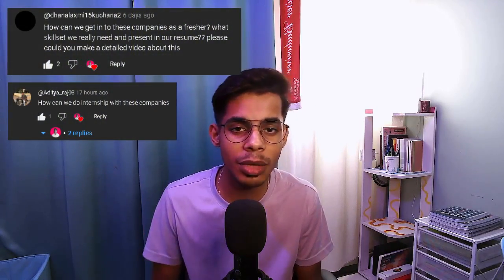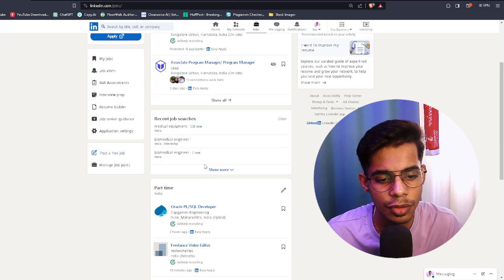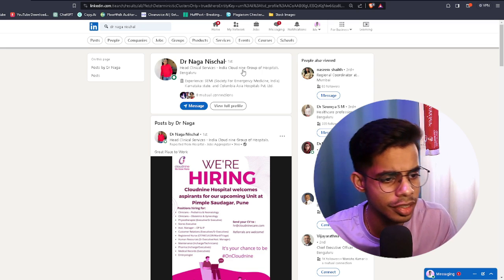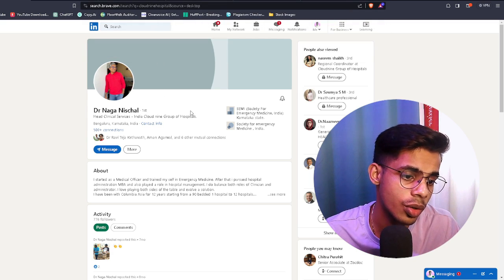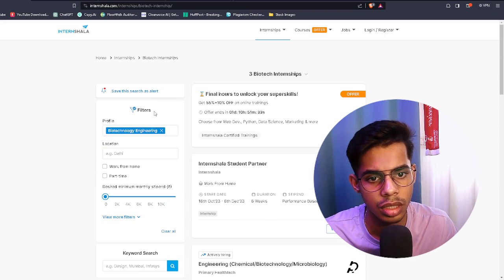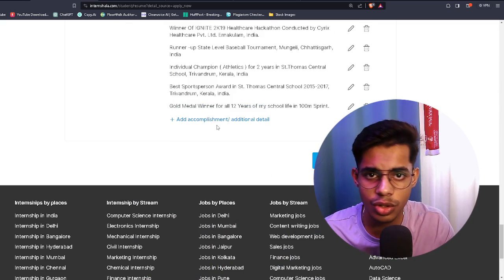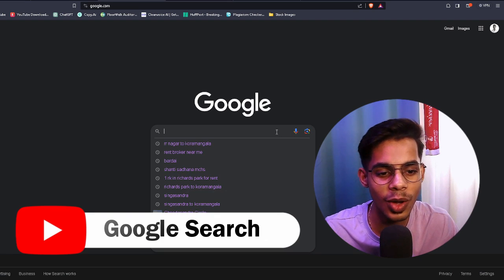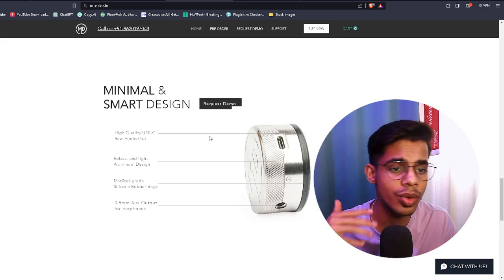Biomedical Students : How to apply for Internship in Top Medical Companies| Biomed Bro !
🎓 Are you a biomedical student eager to secure an internship at a prestigious medical company? Look no further! In this video, Biomed Bro shares invaluable insights and strategies to help you land that dream internship in the healthcare industry. Discover the secrets to crafting a winning resume and cover letter, acing the interview, and impressing top medical companies. Don't miss out on this essential guide to kickstart your biomedical career.

📚 Are you ready to embark on an exciting journey of learning, discovery, and connection? Join us as we explore a wide range of topics in the fascinating world of academia, tailored especially for college students like you. 🎉

💬 Want to connect with fellow college students and engage in thought-provoking discussions? Join our exclusive WhatsApp community, where you can exchange ideas, seek advice, and make lifelong friends.